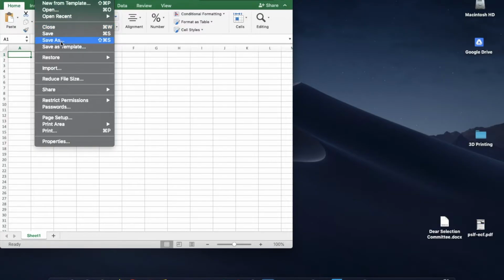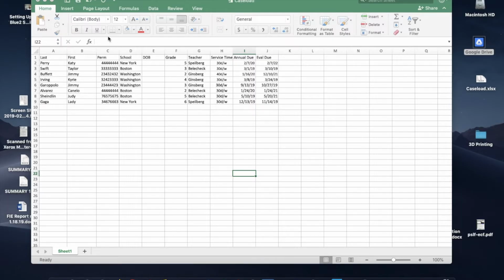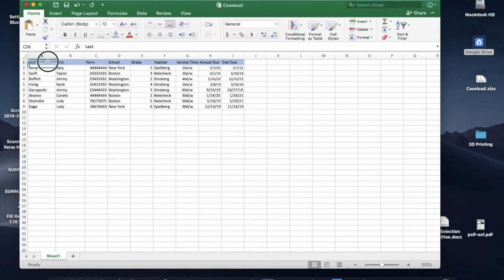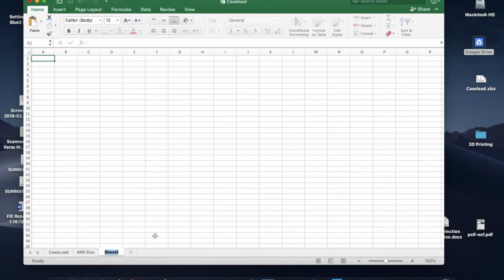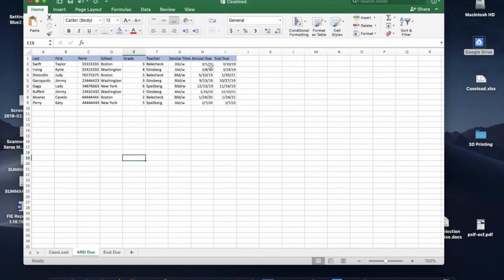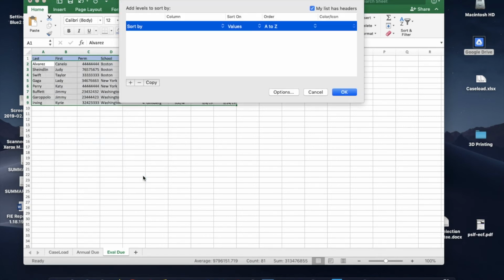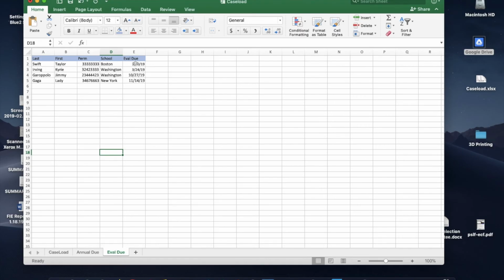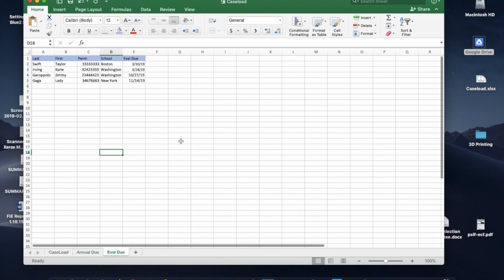Tracking Caseload with Excel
This video will help you track your caseload using excel. Particularly helping with keeping track of ARDs due and Evals due.